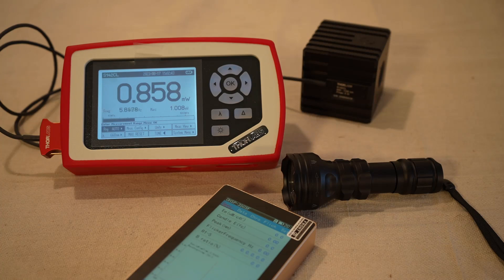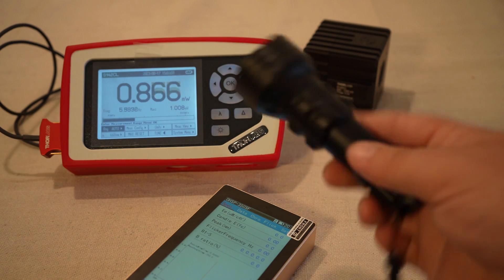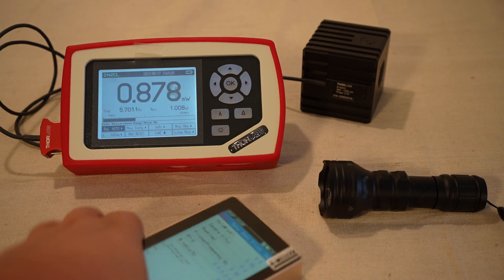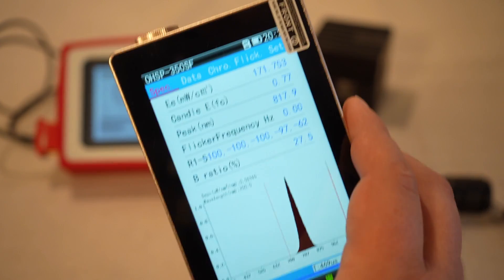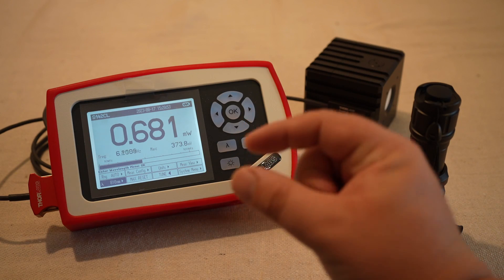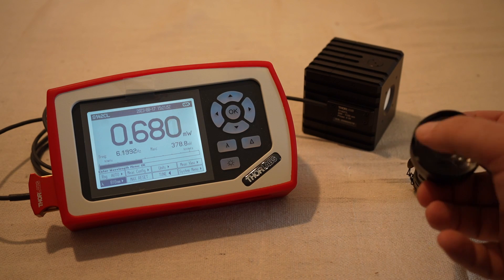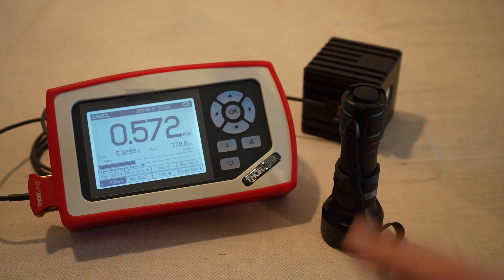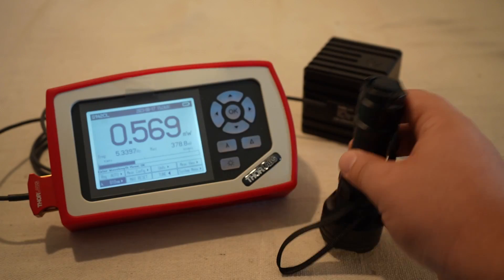810nm Cheap AliExpress Near Infrared Light Therapy Flashlight Tested!